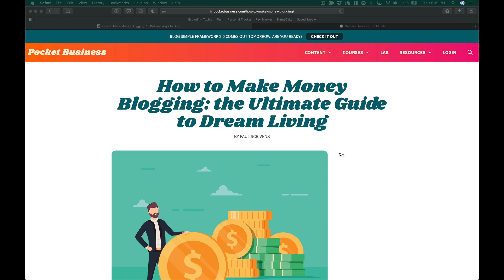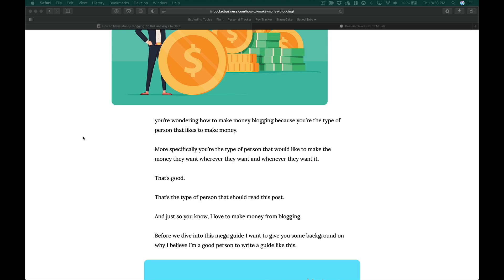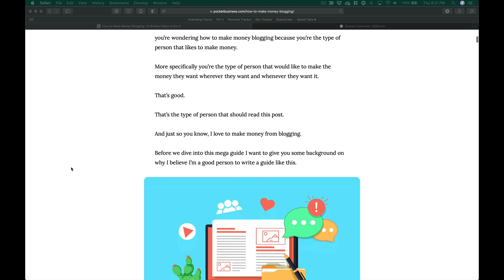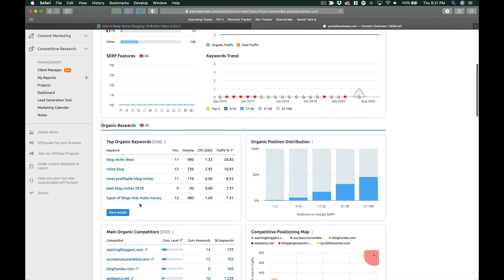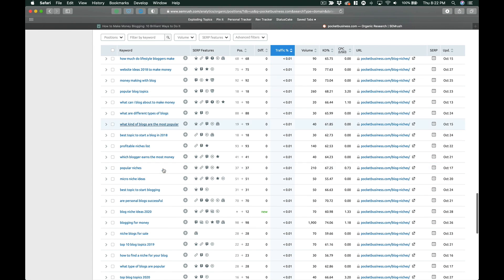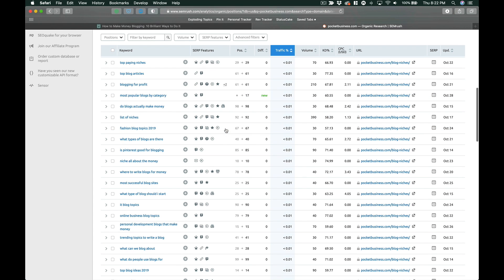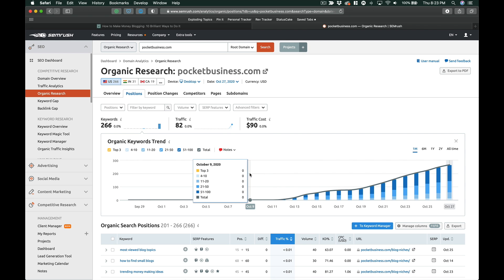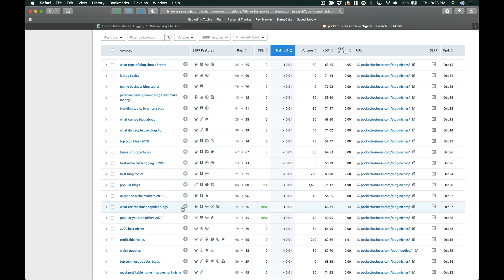Why You Should Writer Longer Blog Posts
Here is the real reason why you should be writing longer blog posts.

MB01PLKIFNQ2YLY